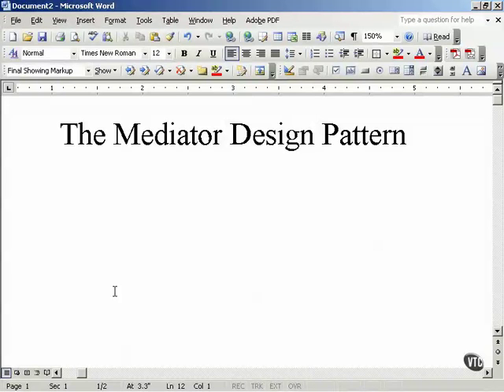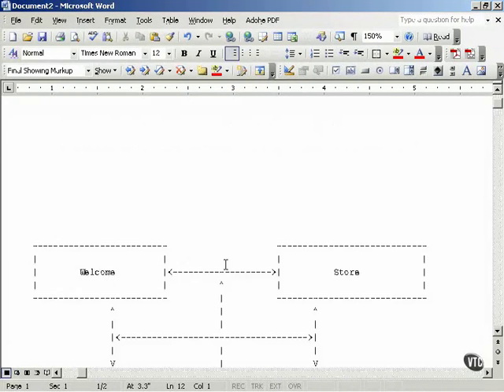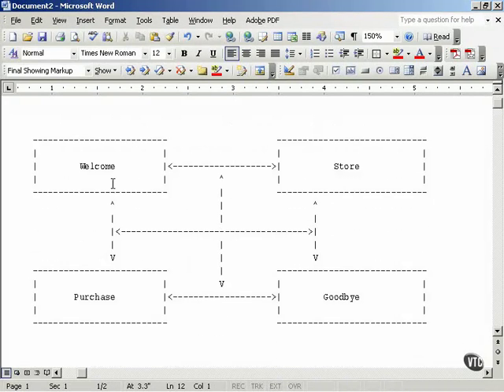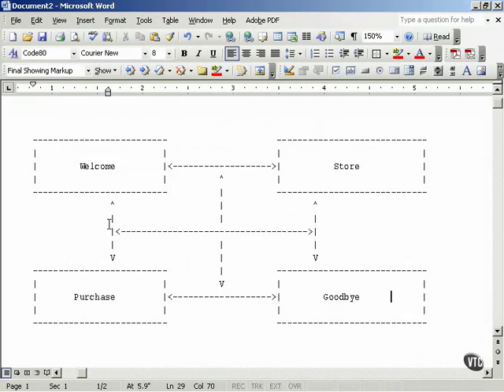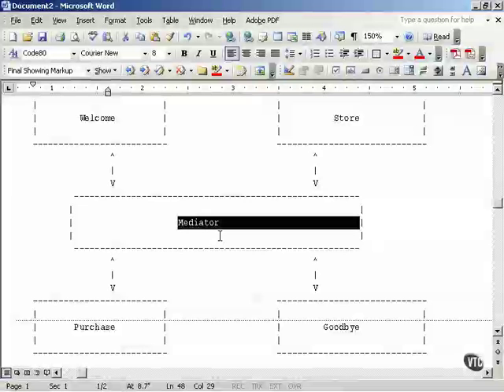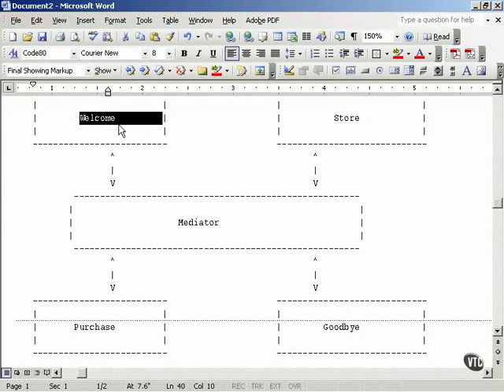18 01 Introducing the Mediator Design Pattern